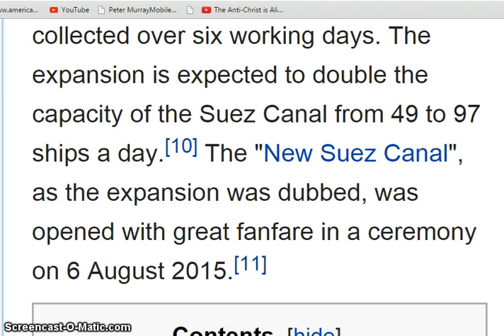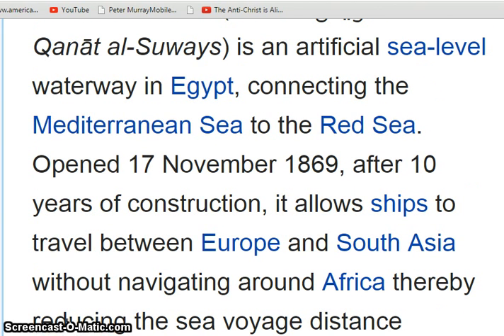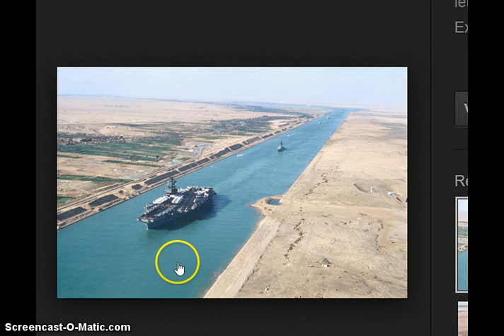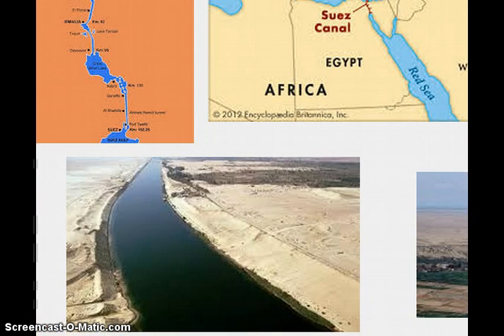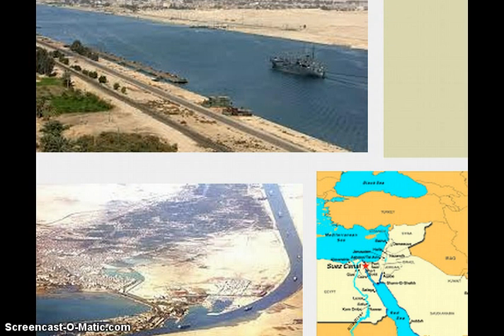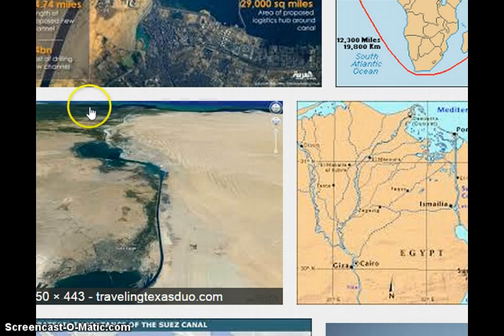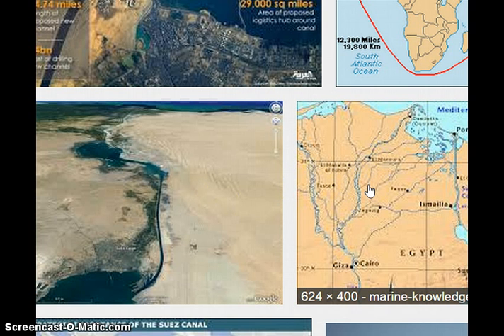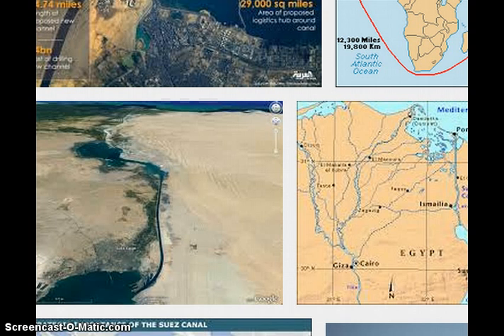SUEZ CANAL does it curve or is it flat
FLAT VERSUS  BALL EARTH  how about long canals  culd tey be stable on a curve and a spinning ball at that